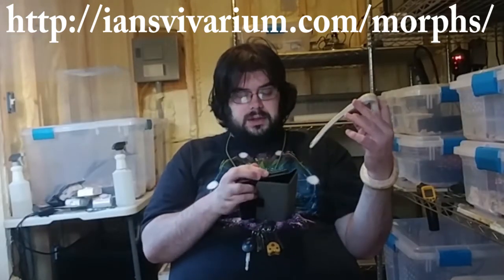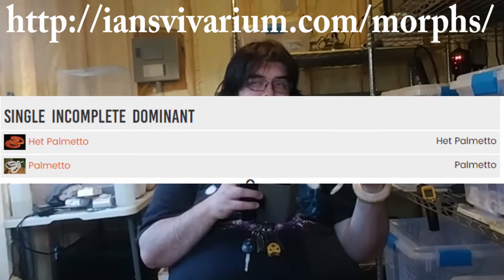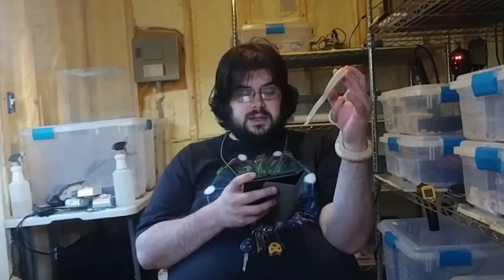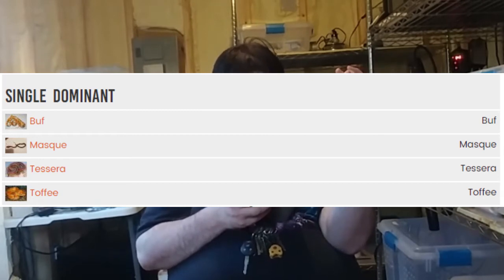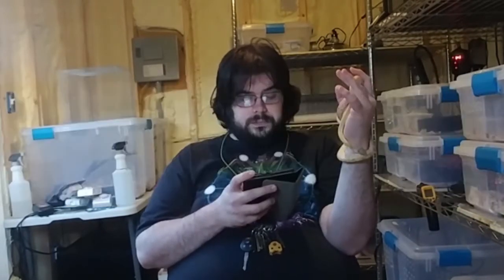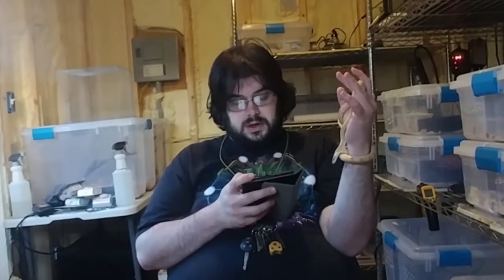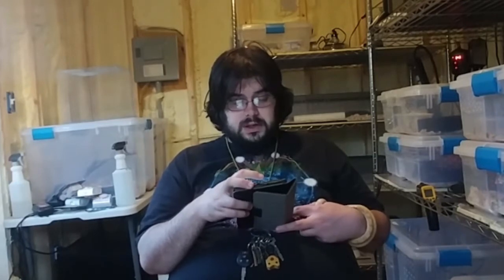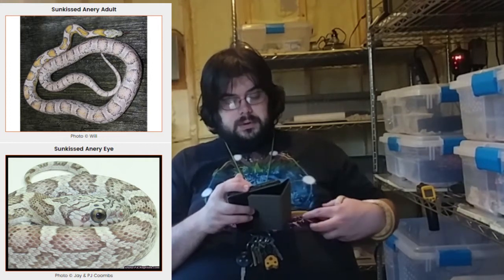Top 11: My Favorite 2 Gene Combination Cornsnake Morphs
In this Video I talk about my favorite two gene combination morphs for corn snakes.

The morph combinations are Shatter, Blue, Fire, Bloodred, Ghost, Ice, Mandarin, Orchid, Snow, Topaz, and I talk about Golddust